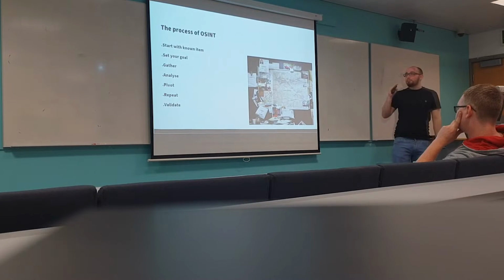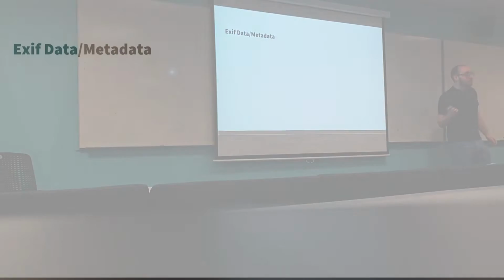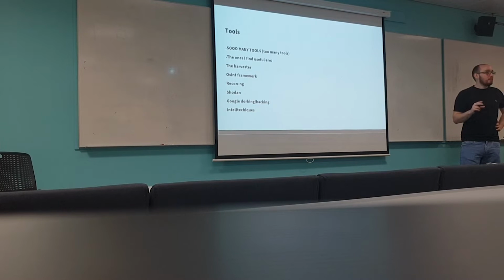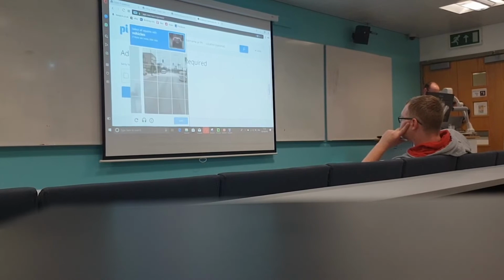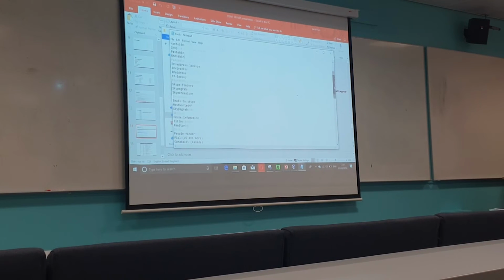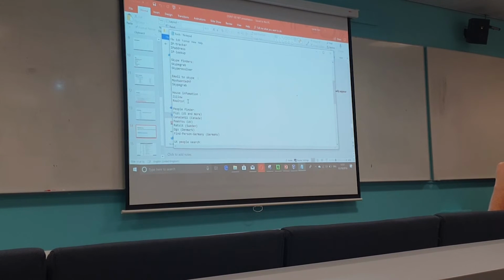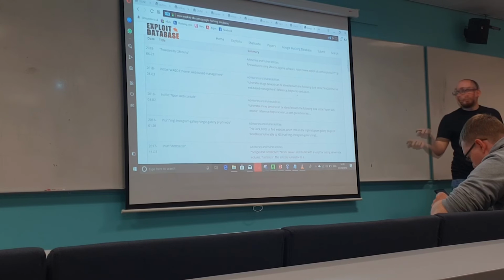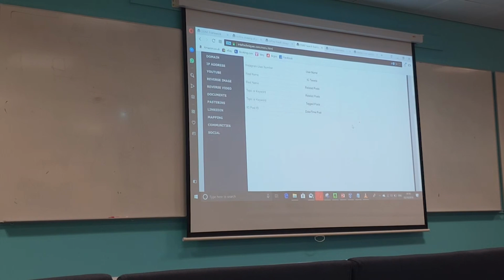OSINT & Google Dorking Walk-through Presented By Q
Our elusive, enigmatic and highly knowledgeable OSINT expert (known only as the indomitable 'Q') takes through the Open Source Intelligence (OSINT) framework and introduces us to Google Dorking and some of its uses.

It has been a pleasure creating this content for you and we look forward to seeing you in the next one.